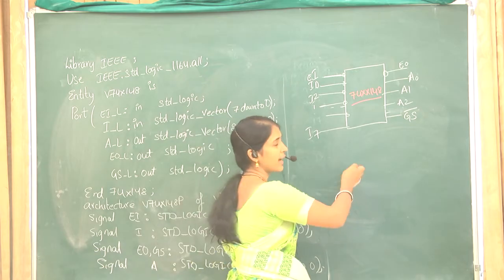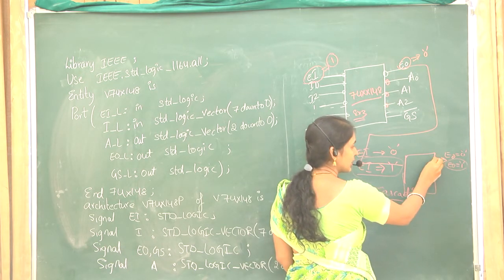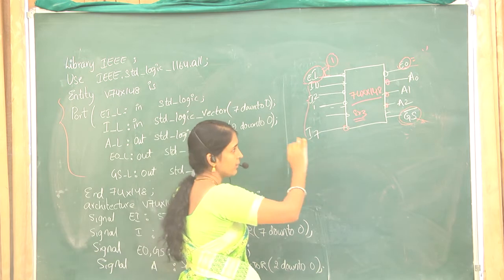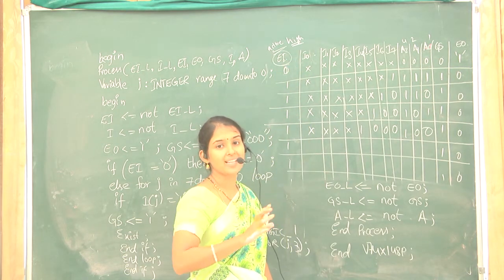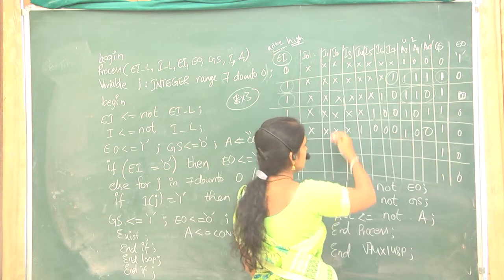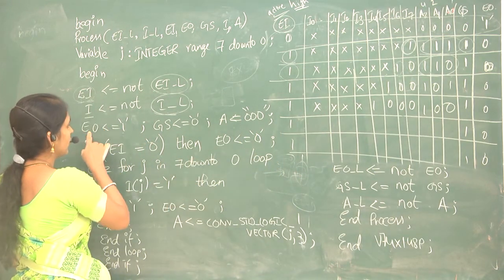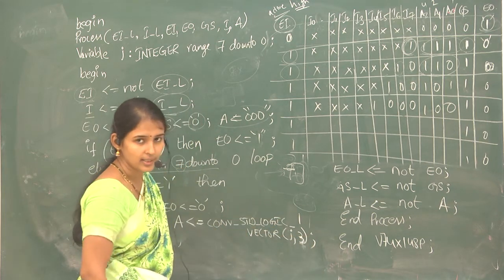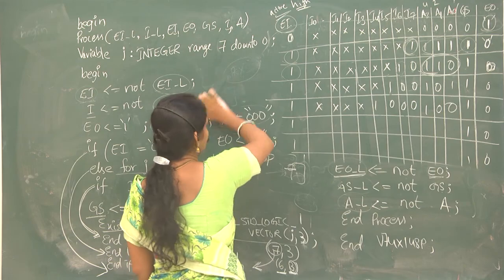Unit - 4 Lecture - 7 (DICA)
priority encoder coding